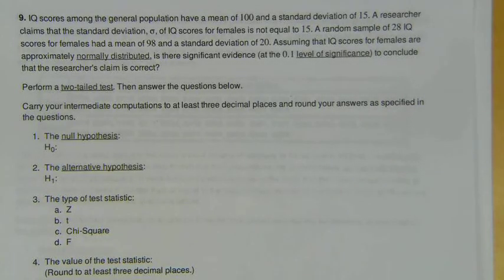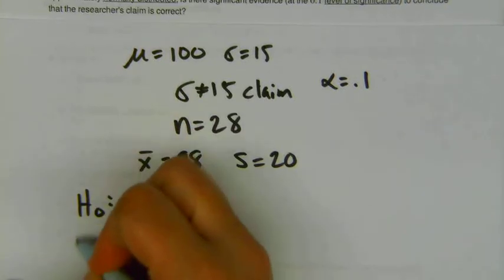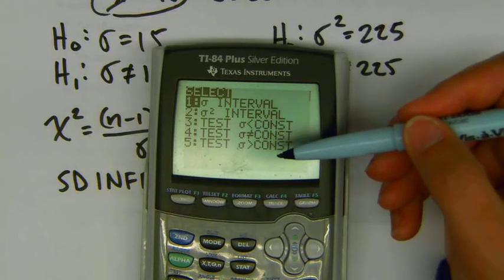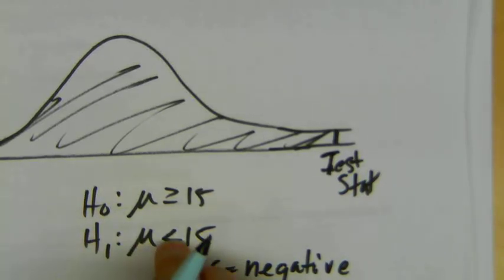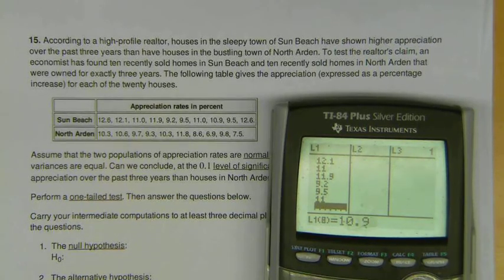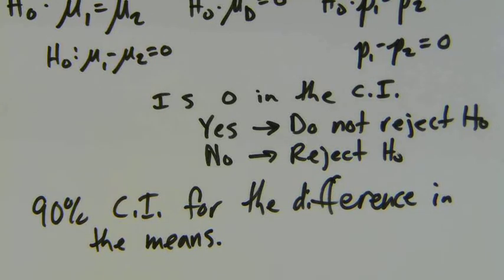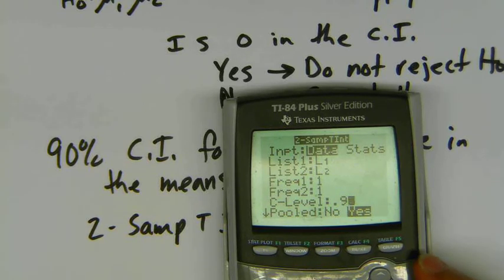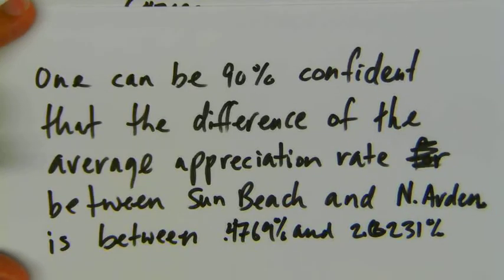STAT 244 Midterm Review Part 3